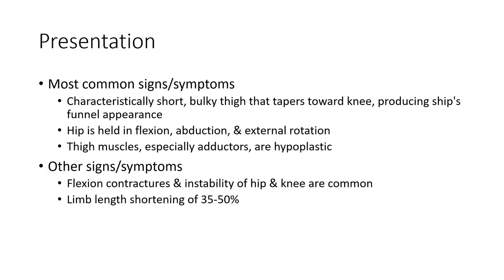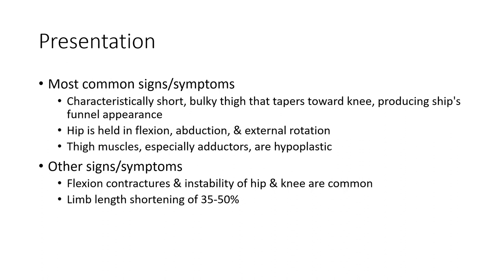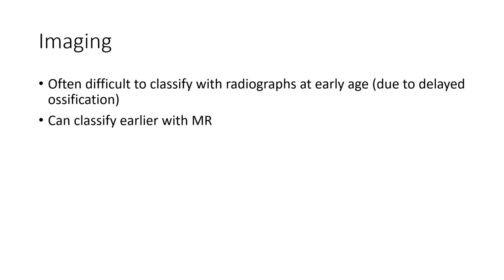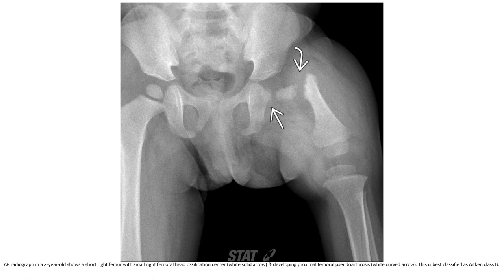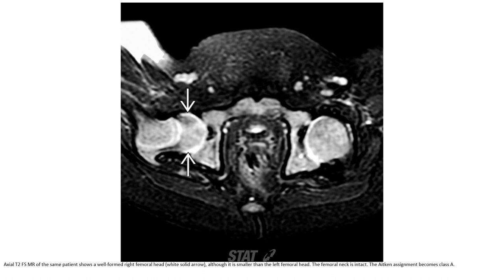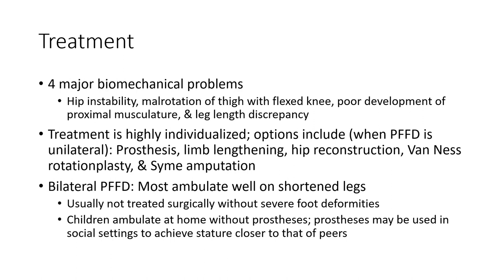Proximal Focal Femoral Deficiency Imaging